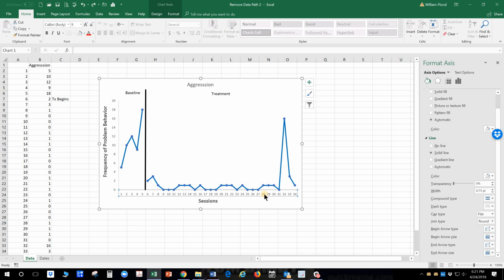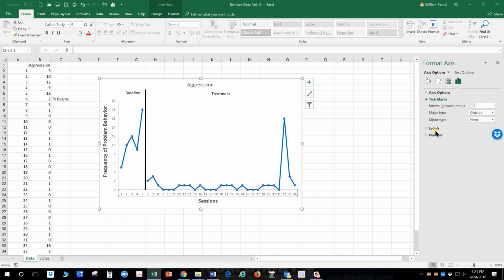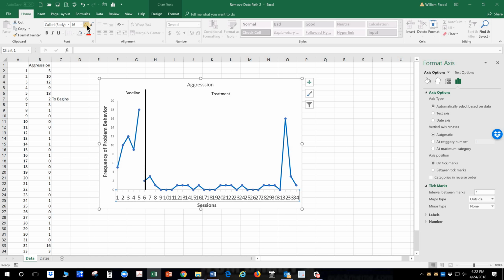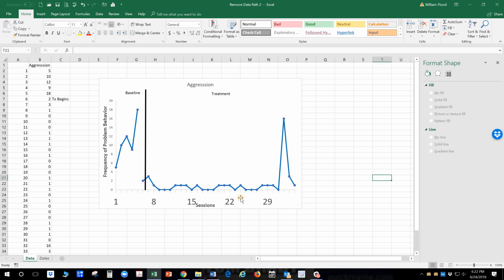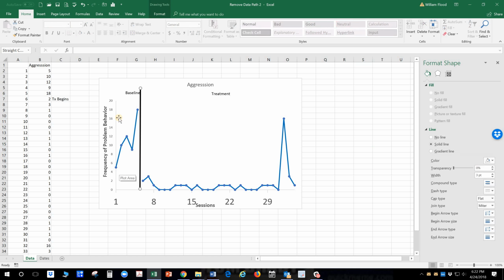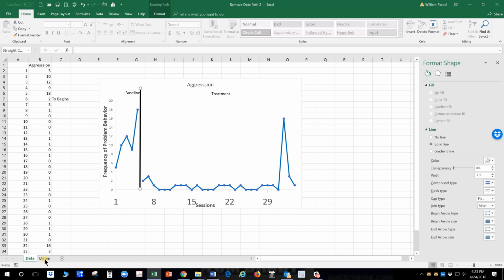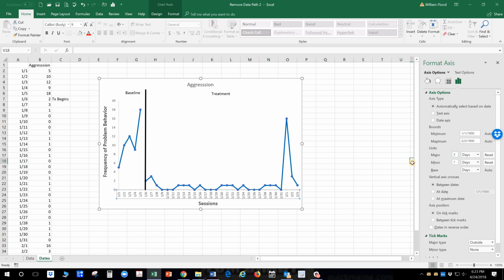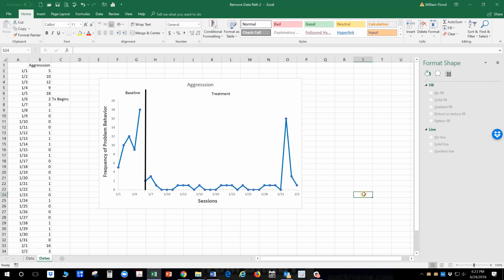Every Other Label & Tick Mark Graphs with Many Data Points